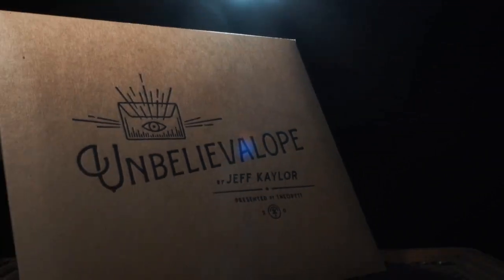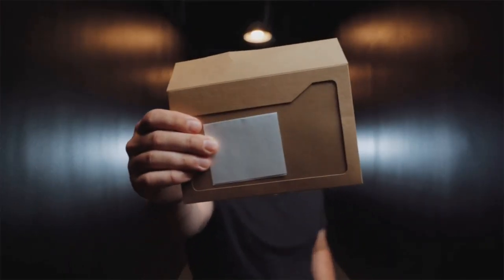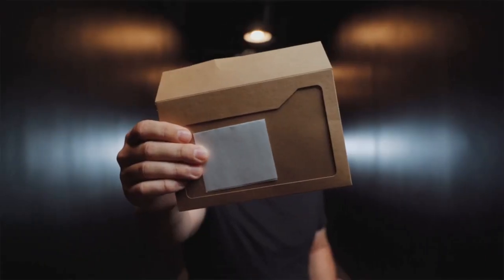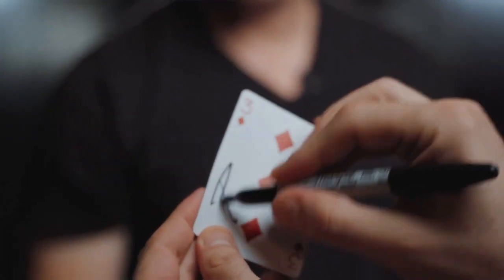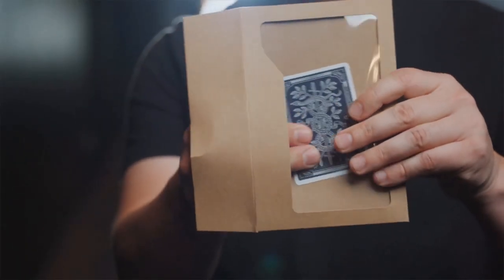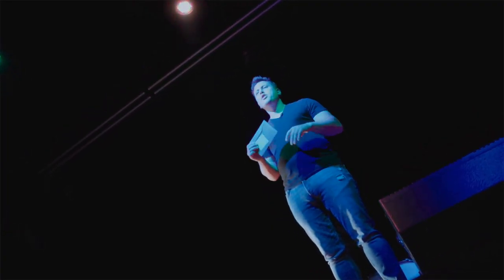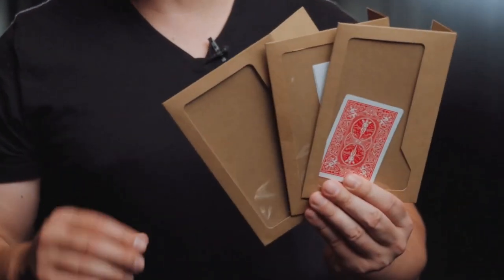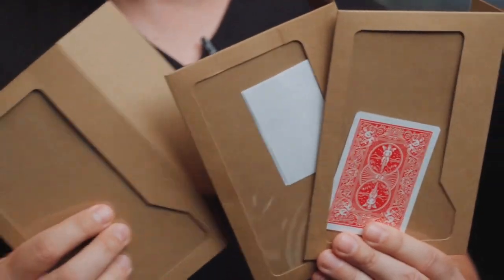Unbelievalope 2.0 by Jeff Kaylor / SEO MAGIC